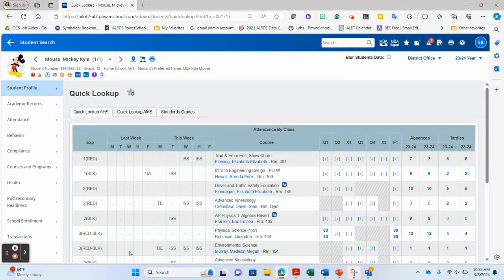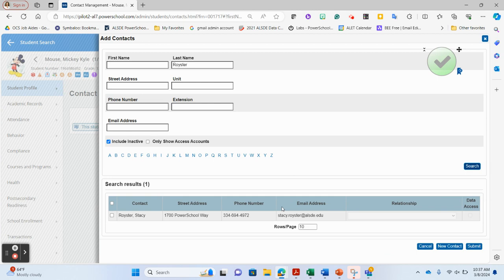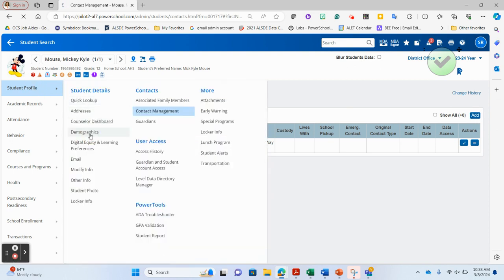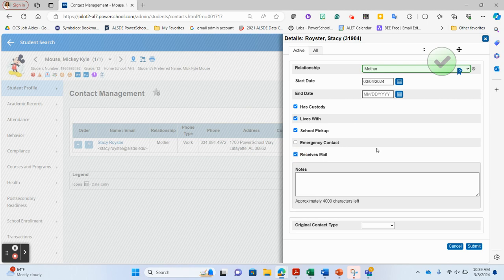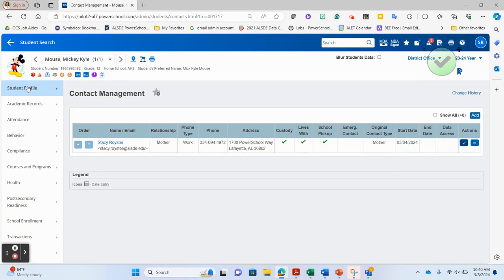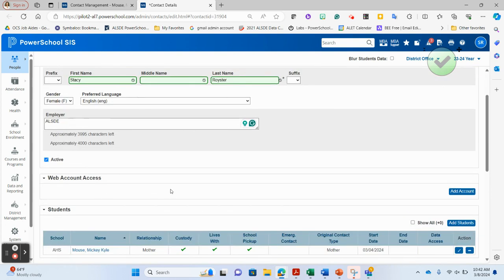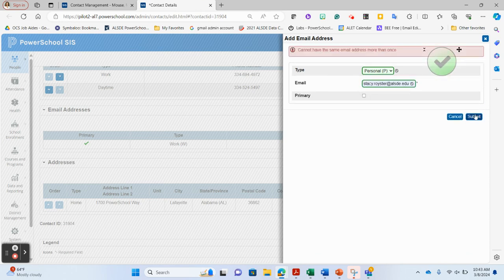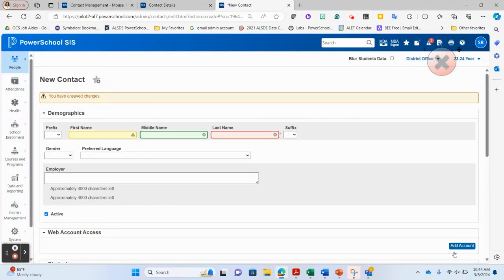Adding Contacts to Students in PowerSchool